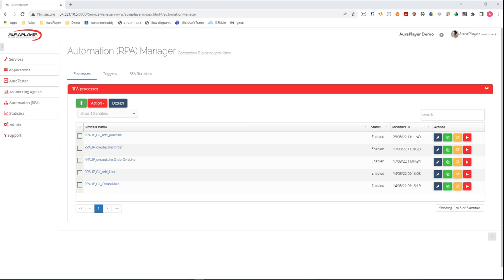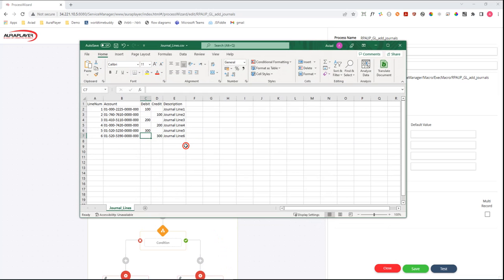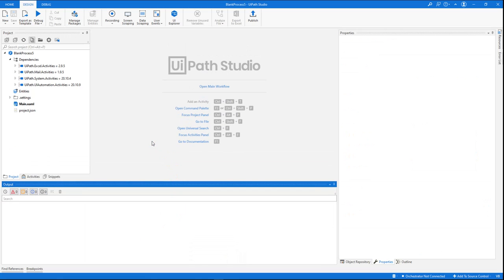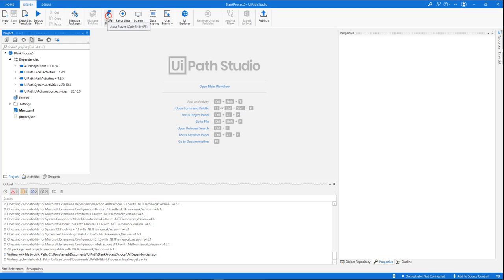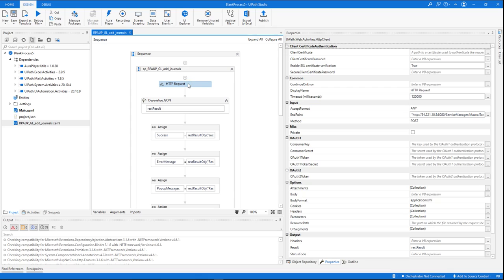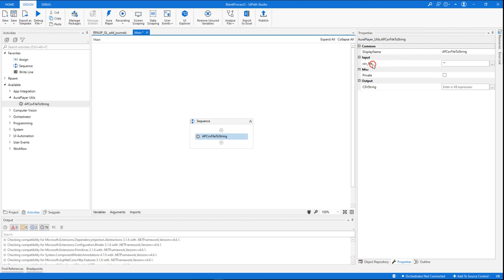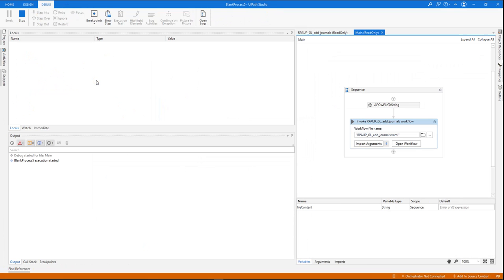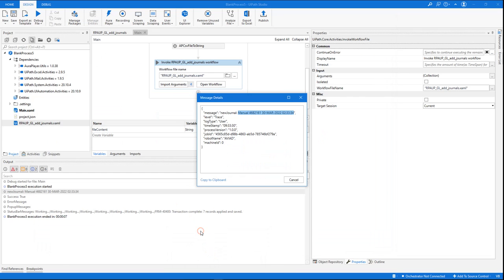AuraPlayer Oracle EBS RPA - UiPath Plugin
AuraPlayer's RPA solution is the only automation tool made specifically with Oracle technology in mind. It does not use screen scraping or image capture. Instead, its unique technology performs the automation on the component level but on the server-side, making AuraPlayer automations immune to UI changes, EBS patches, unexpected pop-ups, and error messages. In addition, AuraRPA does “headless” playback on the server-side enabling it to run concurrent processes without the need for a virtual client or locking the end-users desktop. This leads to more stable and performant automations for even your most complex Oracle business processes.

Auraplayer's BotBuilder is now available on the UiPath Marketplace as an available plug-in in order to safeguard your Oracle automations within your larger RPA framework.